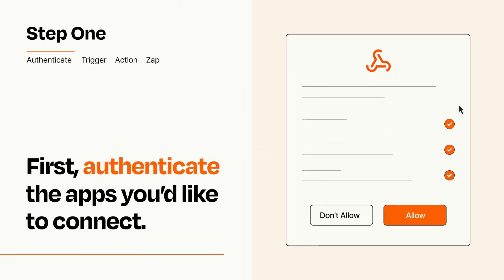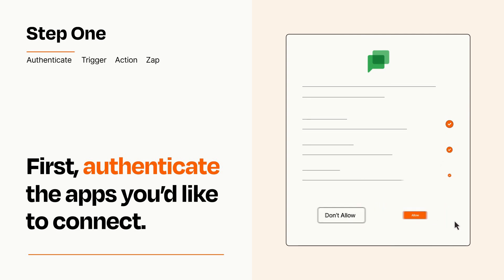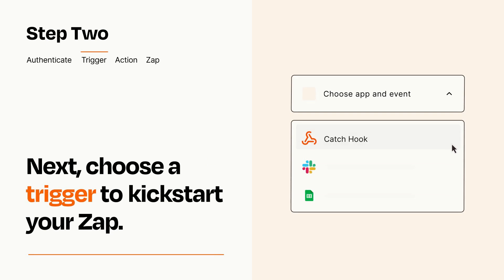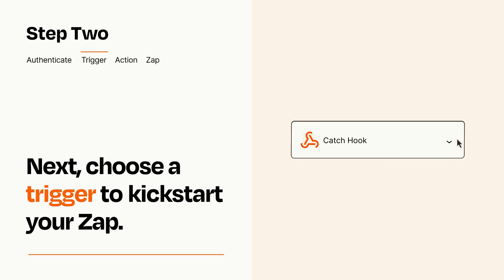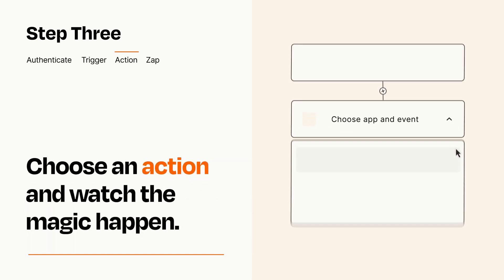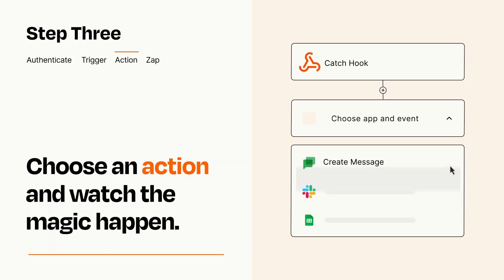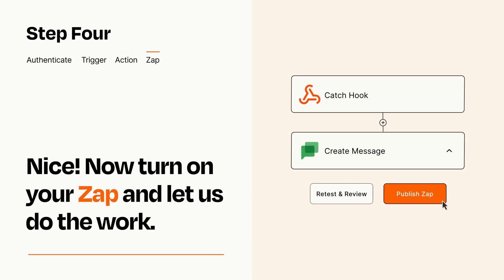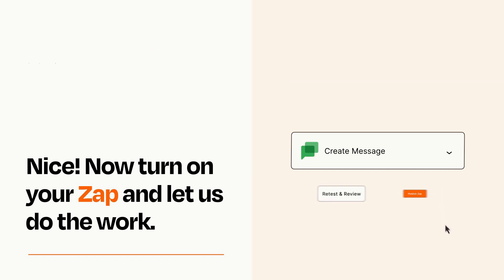How to connect Webhooks to Google Chat - Easy Integration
So you want to connect Webhooks to Google Chat? You can do it with Zapier!